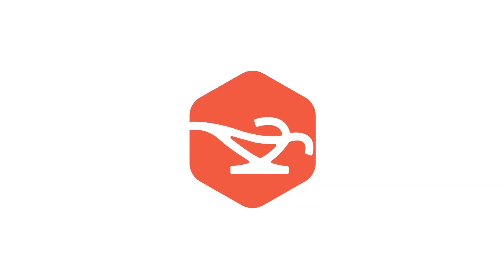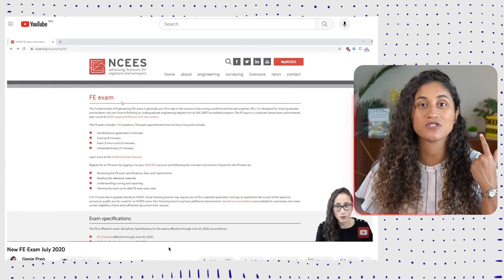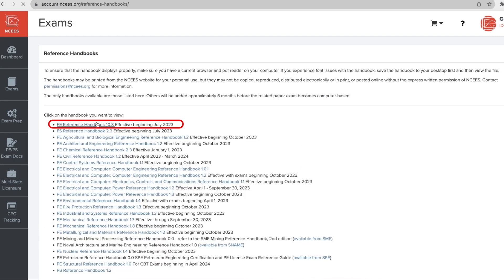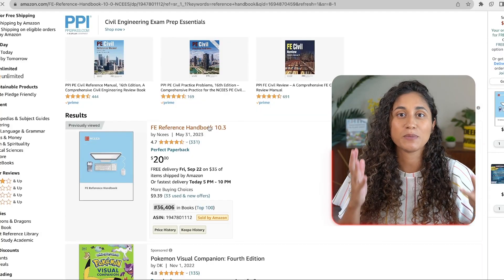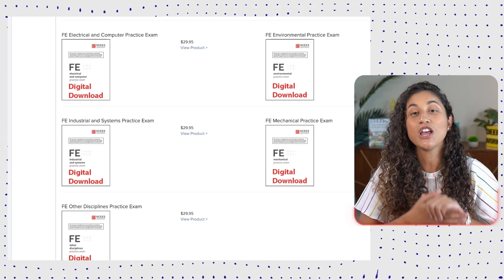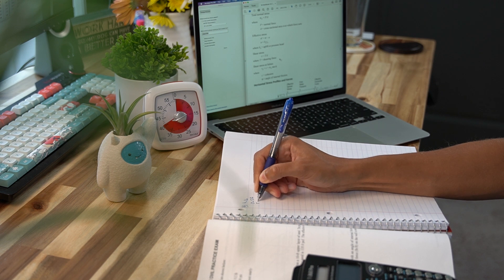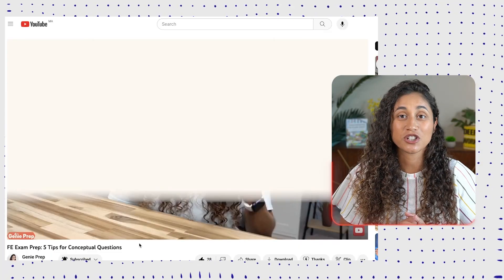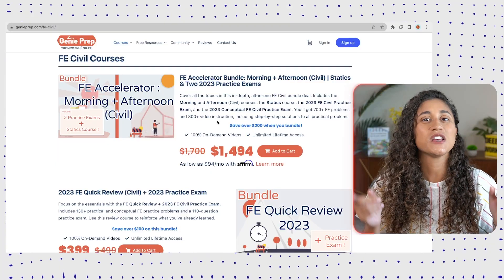5 FE Exam updates in 2023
Welcome back to our FE Exam FAQ's. In today's video, I will explain 5 changes about the FE exam this year.

The FE exam has been evolving throughout the years, and even if not all changes are major ones, you need to be aware of them to better prepare for your FE Exam.

💻 FE PREP COURSES. On-demand courses to pass the FE Exam this year! Kenza simplifies FE problems and concepts so that you stop wasting time searching. We give you over 1,000 problems, step-by-step solutions, and the most relevant material in one place so that you can study less, learn more, and pass faster. ➡️

Last week, we had a webinar with 3 of our former students who've passed their FE Exam recently, click here to watch the replay and get tips, strategies and insights from E.I.T's! ➡️

TIMESTAMPS

00:00 Intro
00:16 Ncees website update
00:44 FE Exam Reference Manual
01:18 No hard copy of the FE Reference Manual
02:19 NCEES Practice Exams Digital copy
03:26 Conceptual questions on the FE Exam
04:26 Genie Prep FE Exam prep courses
04:52 Outro